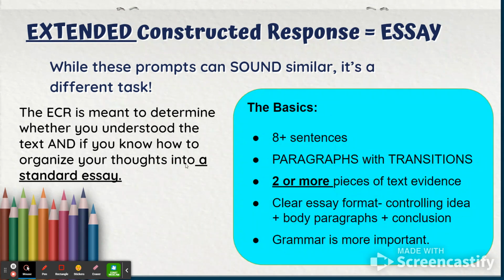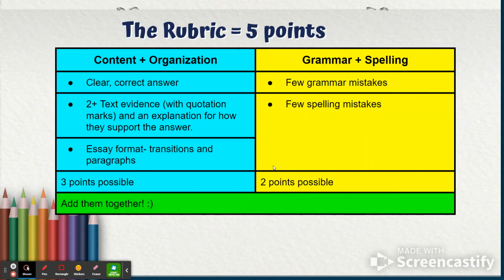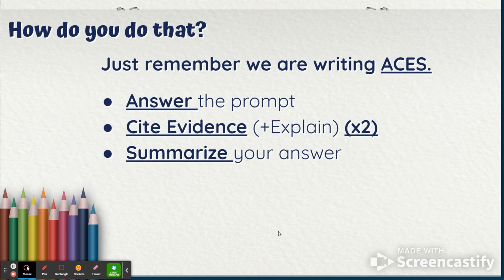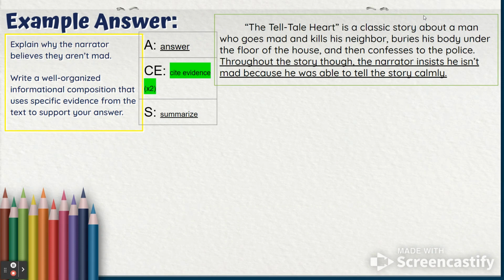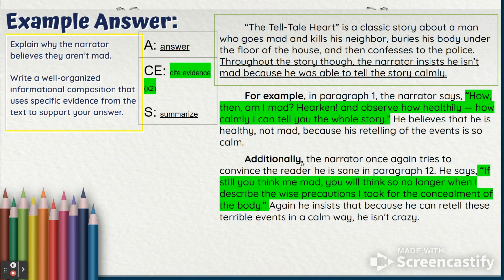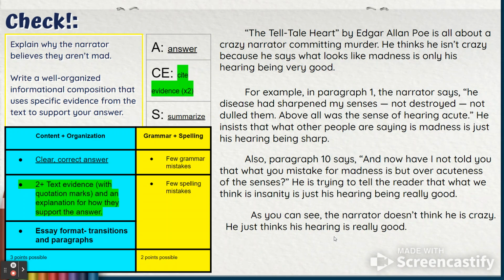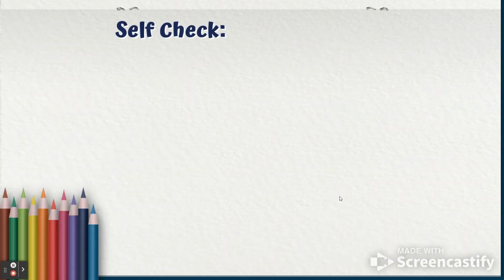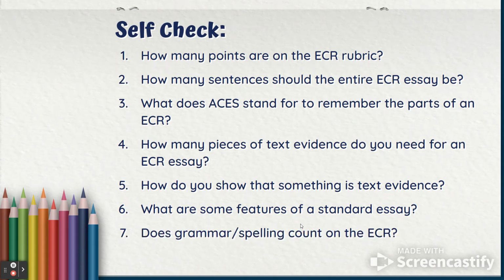Extended Constructed Response Intro